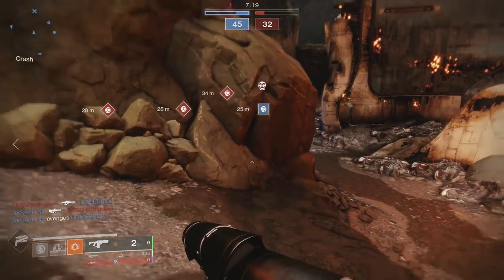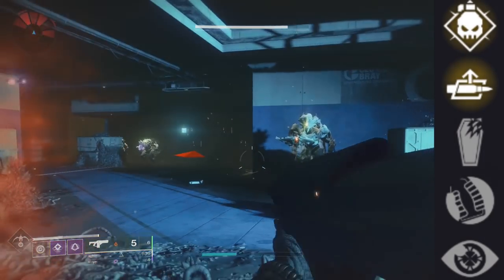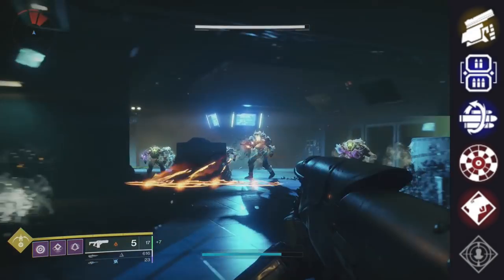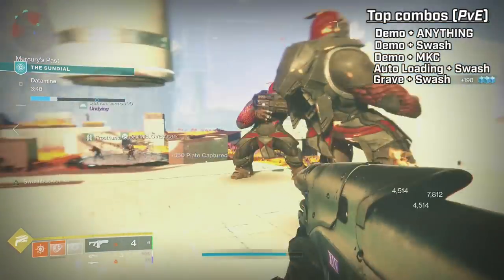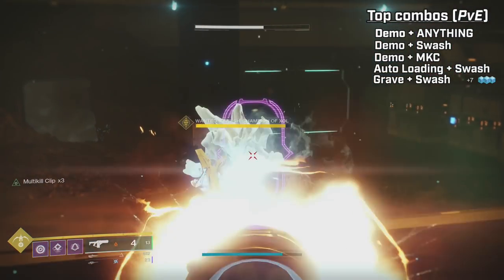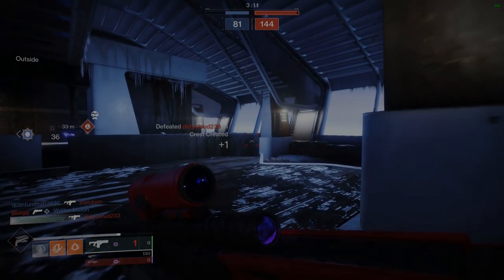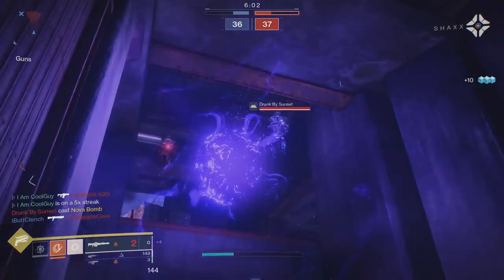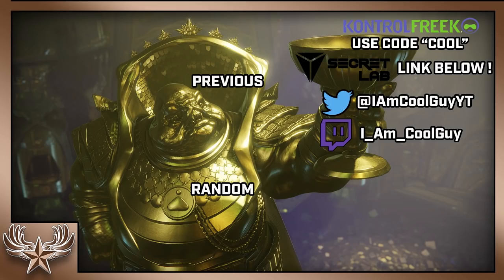Gallant Charge Destiny 2 In Depth Review : Better than Erentil?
Season of Dawn is here! The Sundial activity has brought us some cool new gear that is farmable. Today's video is an in depth look at the new solar high impact fusion: Gallant Charge. In this review I go over how to farm it, perks,  perk combos, in game application, and more. How it performs in PvE and if it can compete with Loaded Question. How it is in PvP and if it can compete with Erentil. There is also a small section discussing what to look for on fusions in PvP. It is viable, but there are things you need to know.

New Destiny2 video for Shadowkeep Season 9 Dawn expansion.